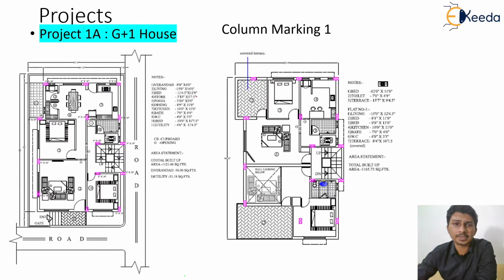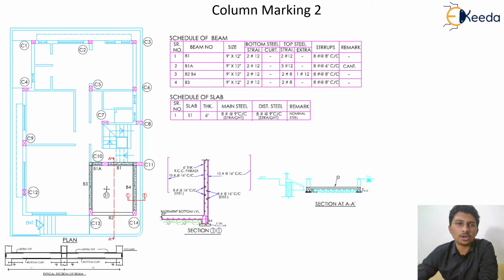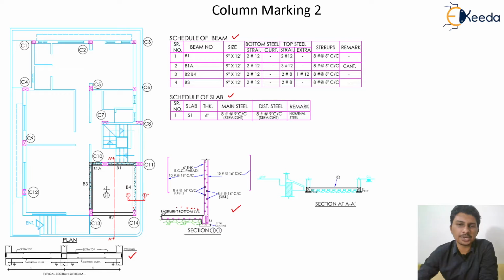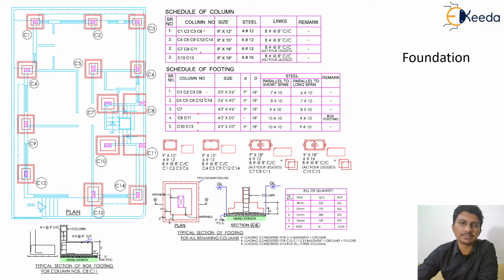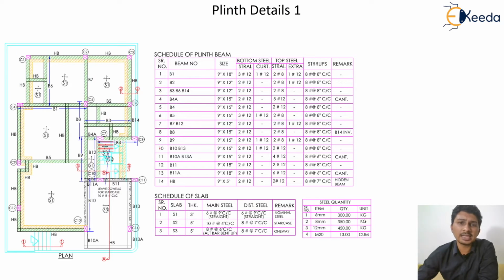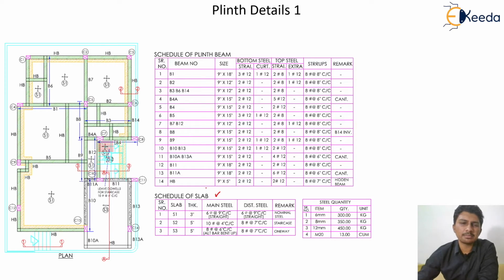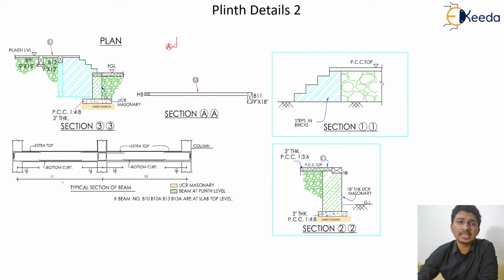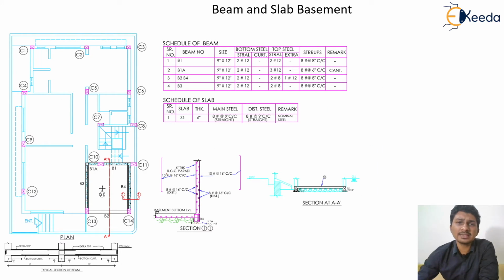Project 1A G+1 House Estimation